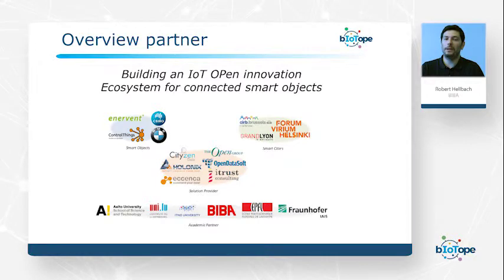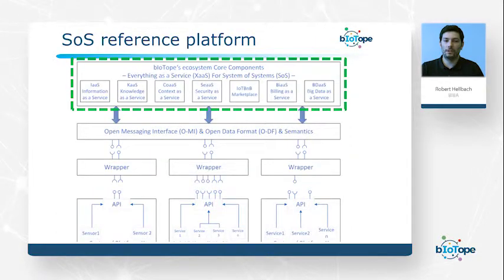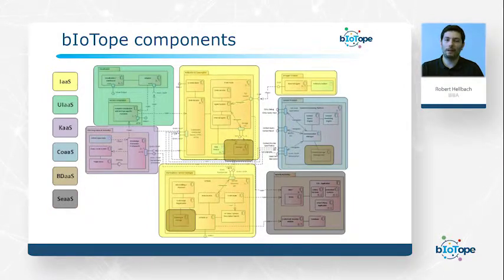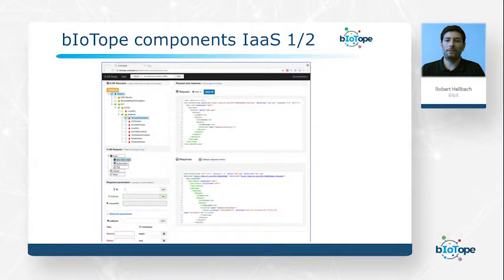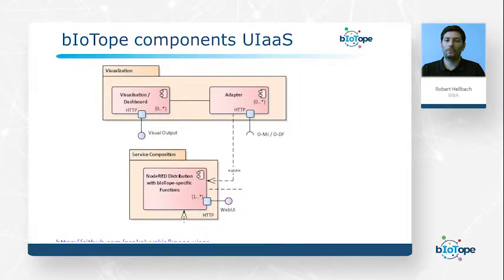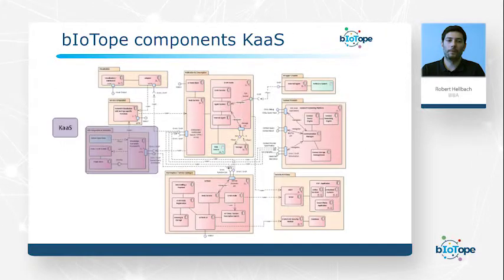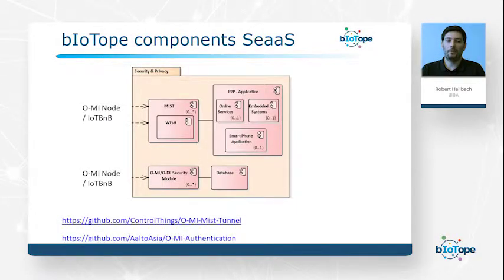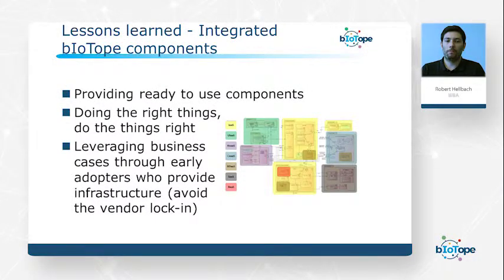bIoTope Training: bIoTope Reference Architecture for Smart Cities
Provides an overview of the entire bIoTope reference platform and each of the components that comprise the various services that can be constructed for delivering new IoT applications and services. Each of the XaaS services are introduced along with the components that are used for providing the services for building advanced IoT systems using a system-of-systems approach.